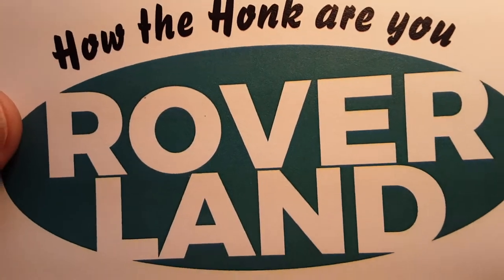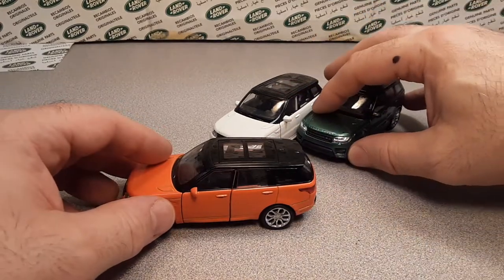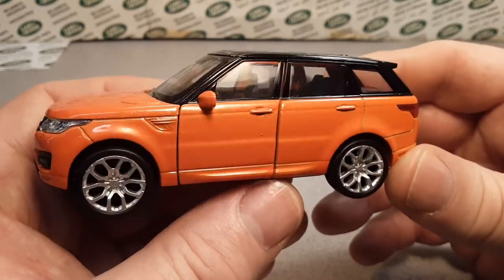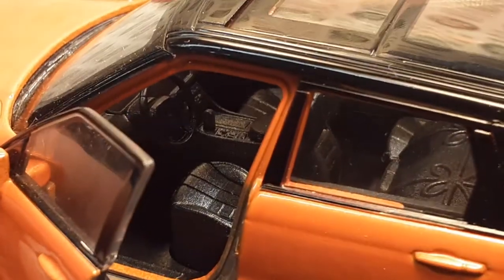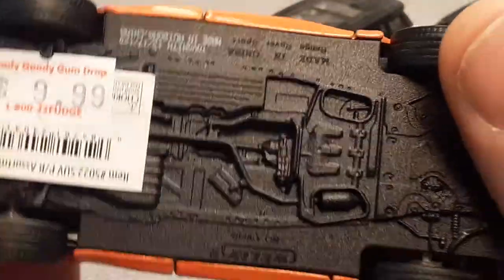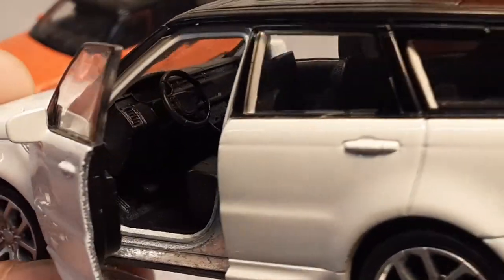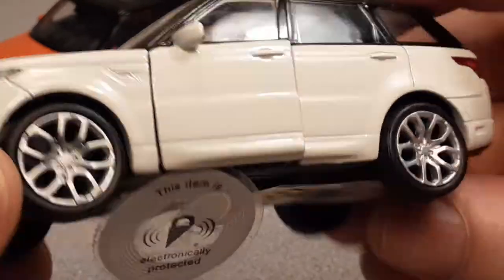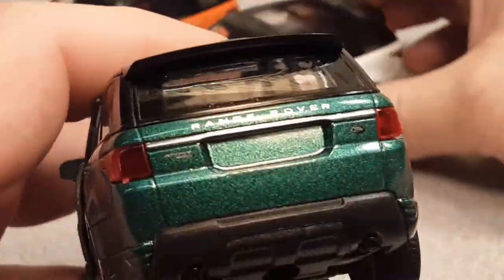Rover Land One Of Wednesday Welly #43698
WELLY #43698  Model Review
Take a look at these beautiful Range Rover Sports!!

My Address:
Dan Winchell